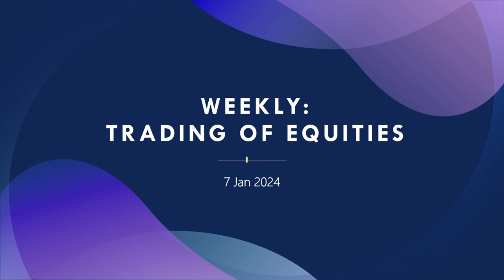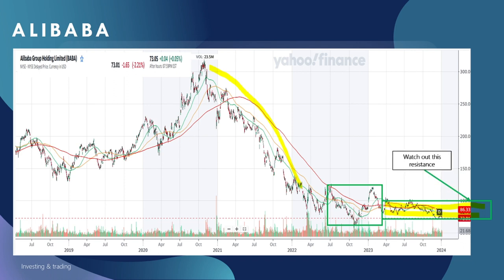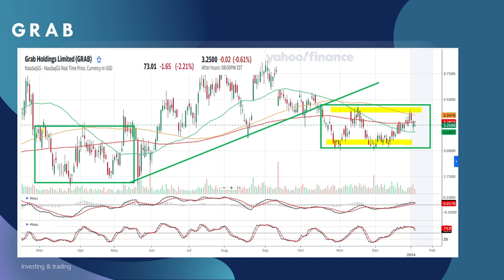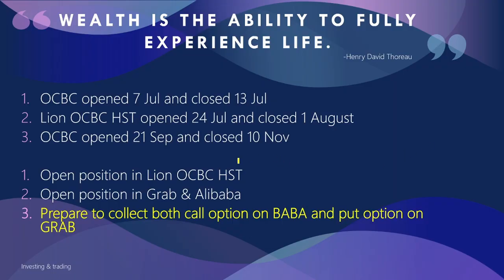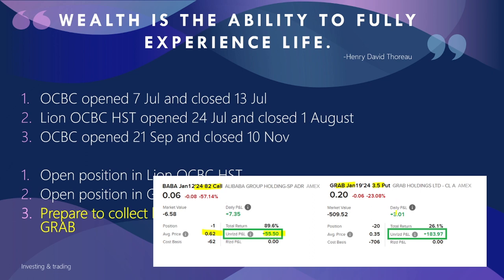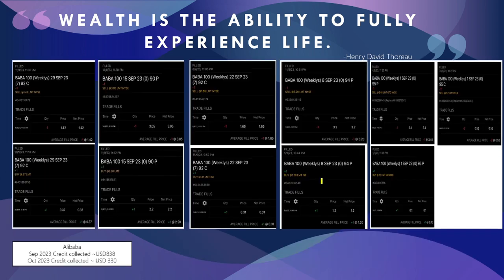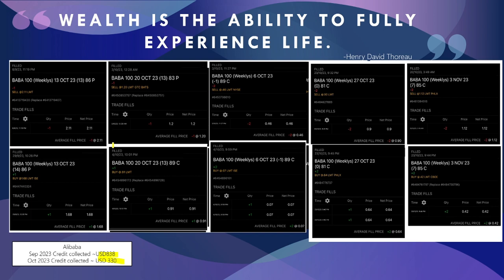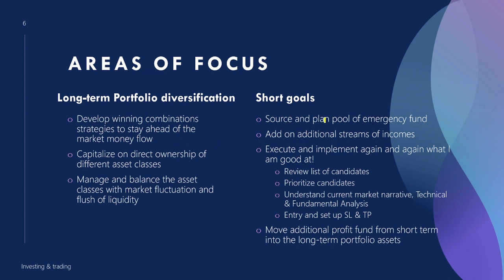7 Jan 2024 Weekly Tales: Tailored trading plan for Alibaba and Grab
Wrapping up this week's equities update for Alibaba and Grab, remember that the market is ever-changing, presenting both opportunities and challenges.

So please hit the subscribe button for your support to my channel where I share free content on my journey for pursuing a strategy that aims to generate regular income from dividends, trading, rental and collaborating on small businesses.

Mike Koh